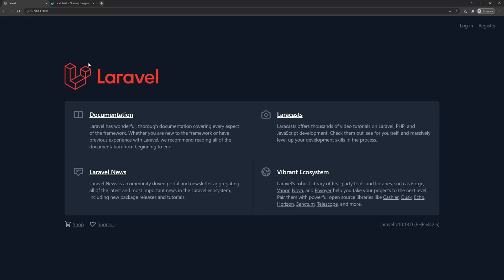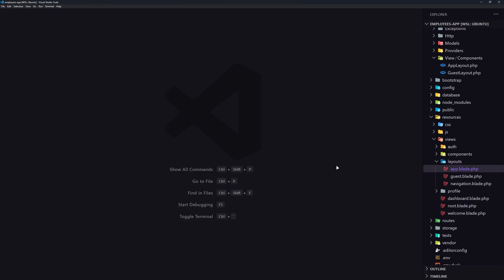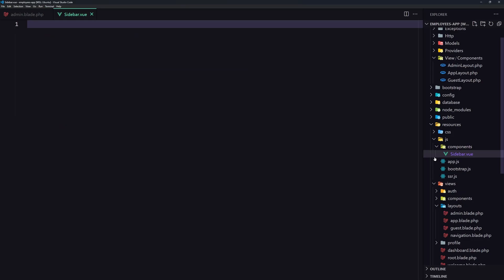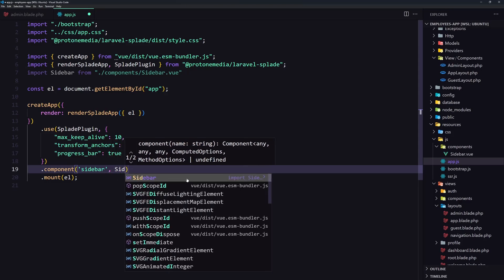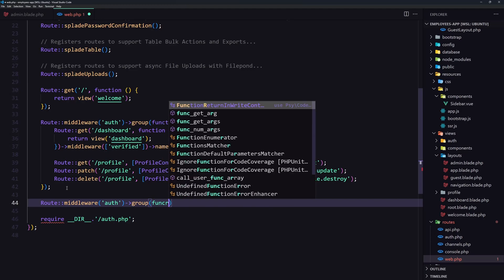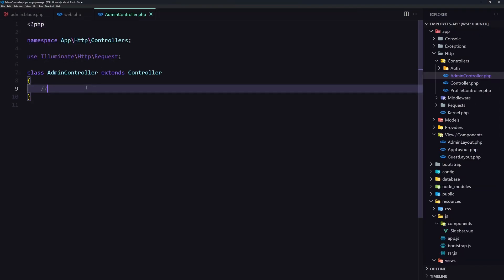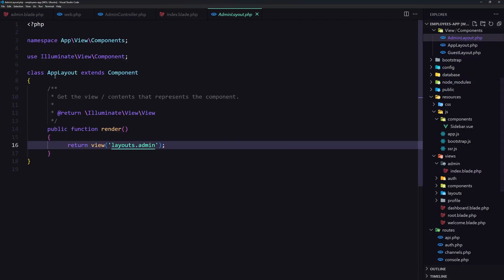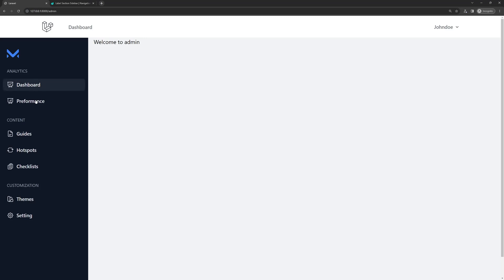4 Create the Admin Layout | Laravel Splade Tutorial Employees Management Project